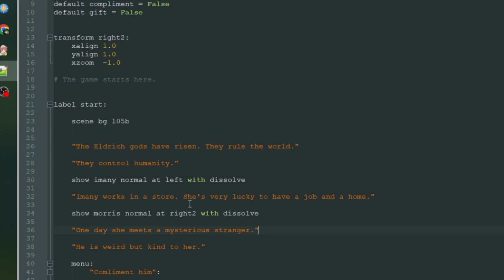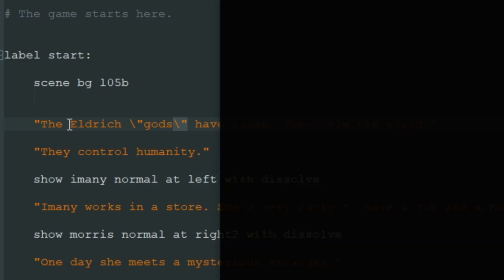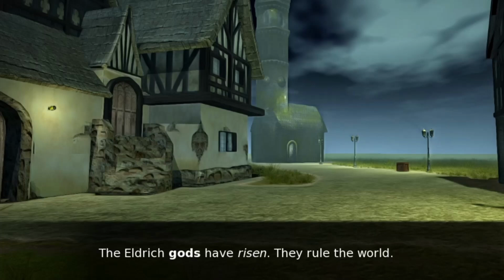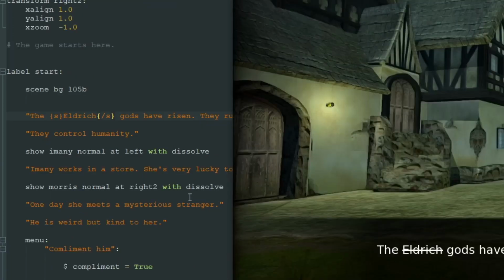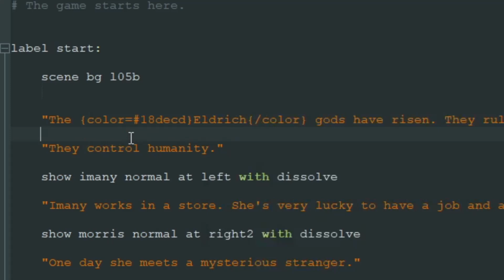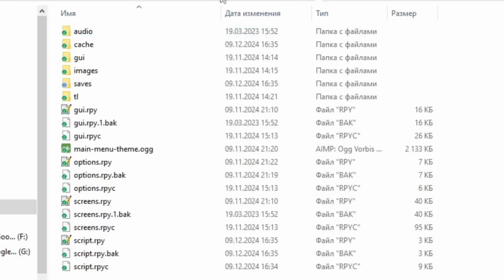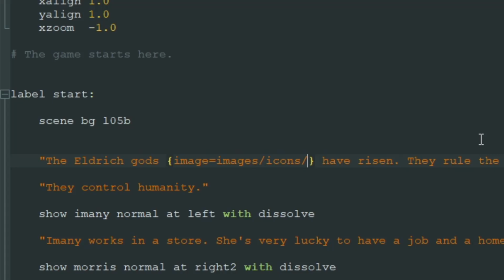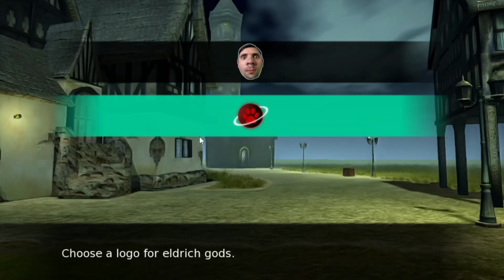Text formatting and fonts in RenPy. - RenPy for beginners #16 | Kosmo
How to change the font? How to make text bold or change its colour? And much more in this lesson. RenPy for beginners lesson #16.

RenPy tutorials for beginners. With these videos, you will learn how to make a visual novel with RenPy. We will cover all essential topics on making and publishing VN.